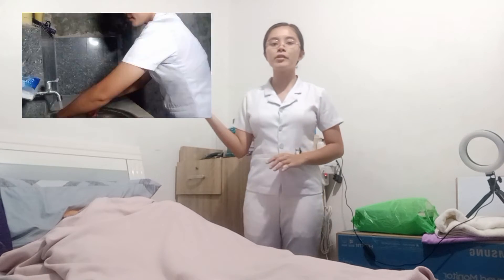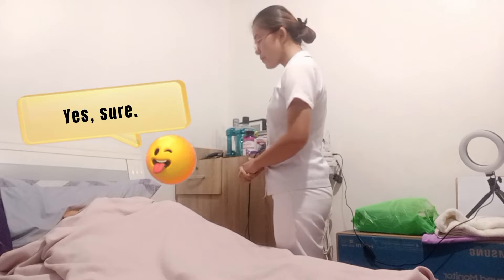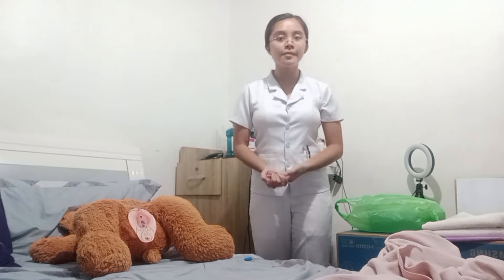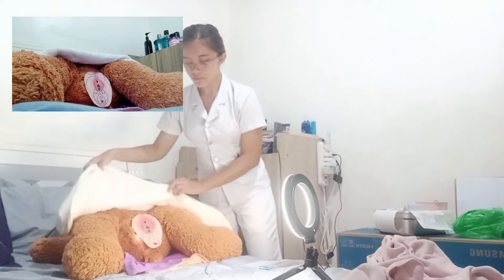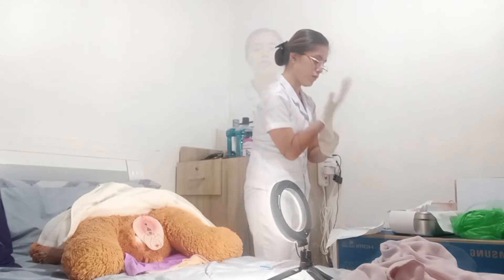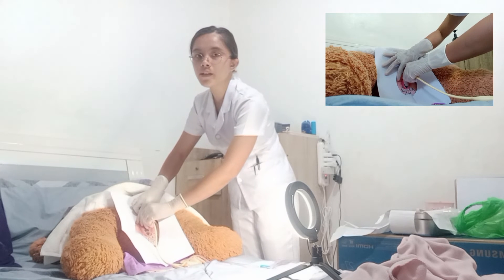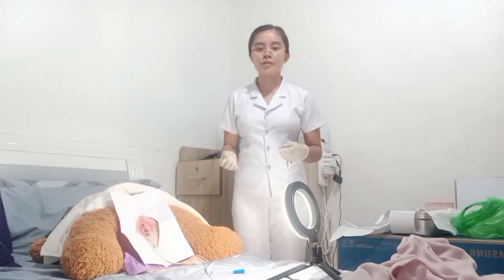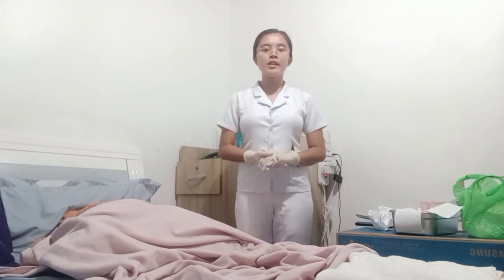Urinary Catheterization | RETDEM 203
NRG 203 - Care of Mother, Child, and Adolescent (Well Clients)

Davao Doctors College, Inc.
2nd Year, BSN 12-G